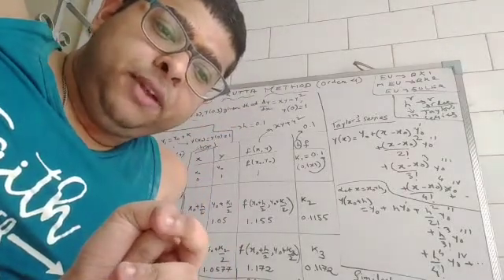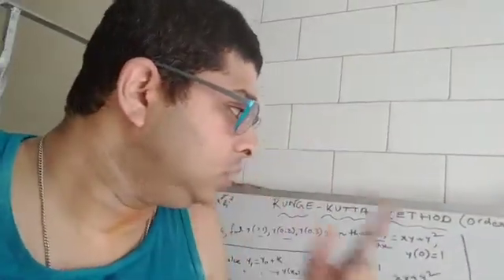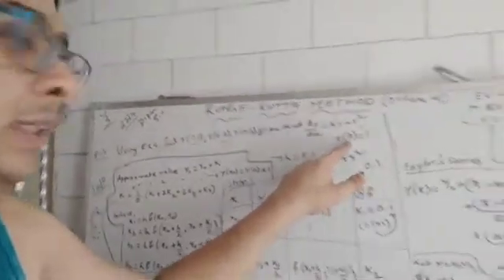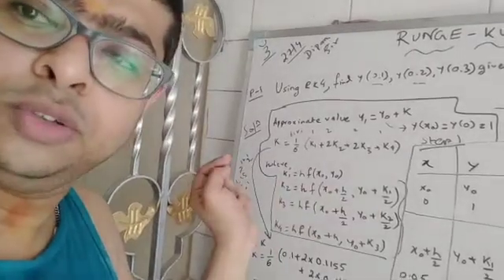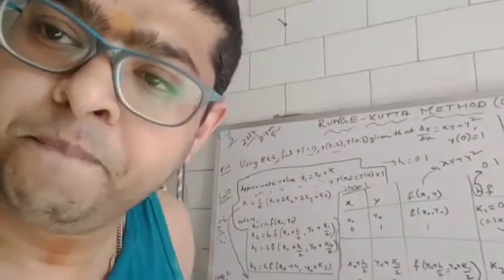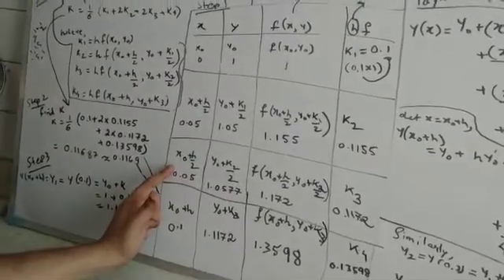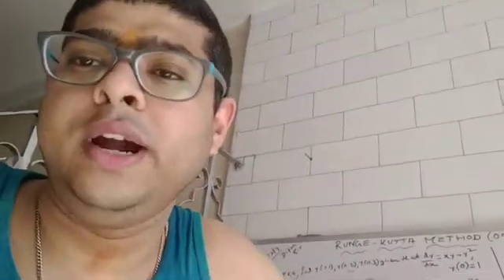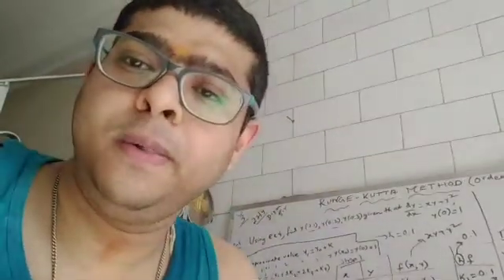L-21 Runge Kutta Method Order 4